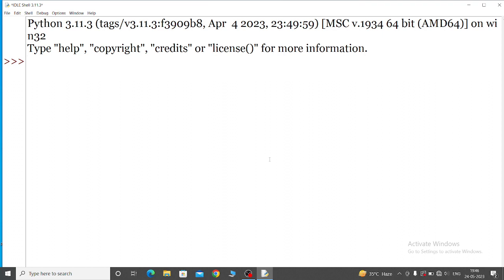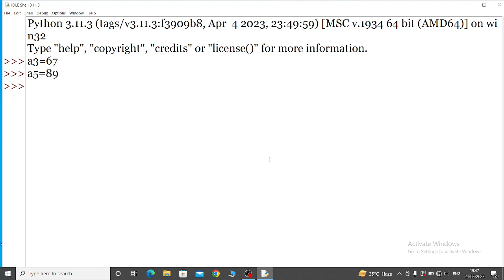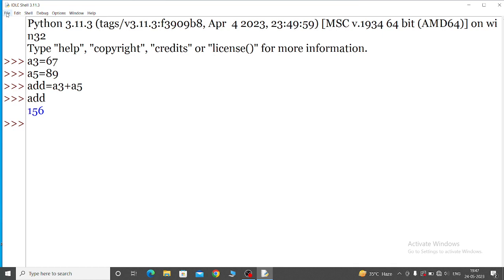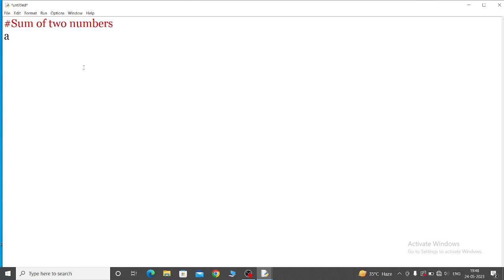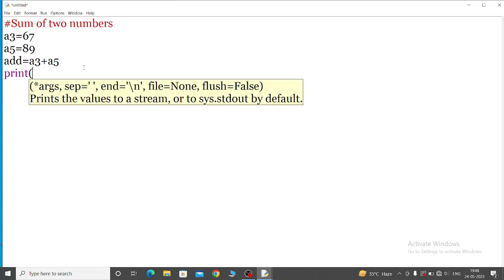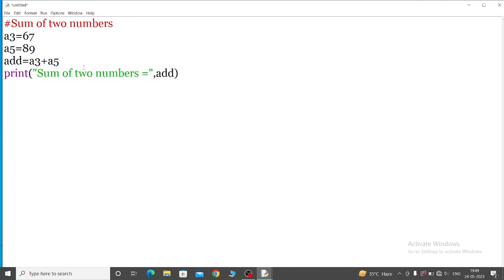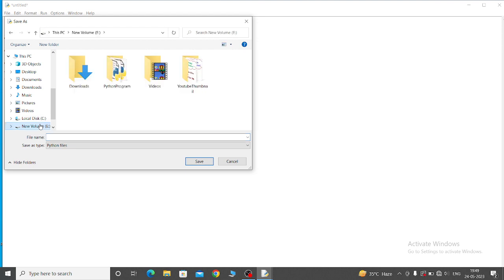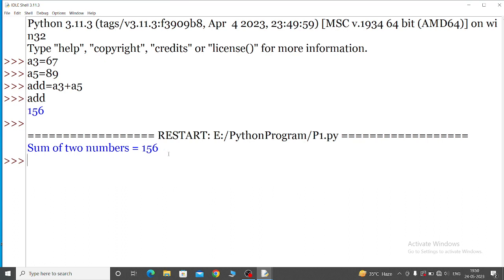P1. Sum of two numbers in Python IDLE with Output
Hi Everyone, I taught in this video that how to add 2 numbers?